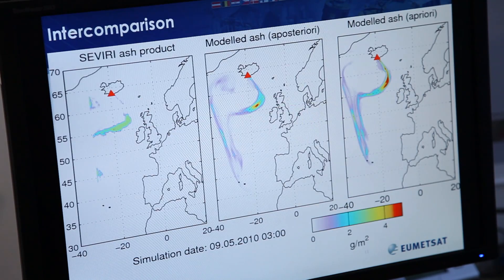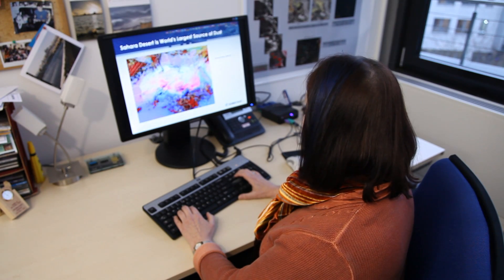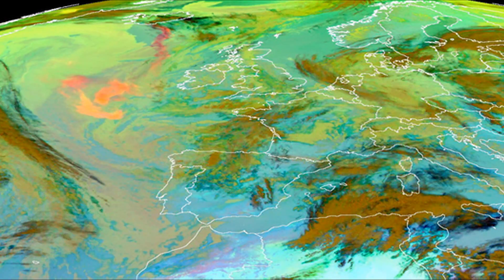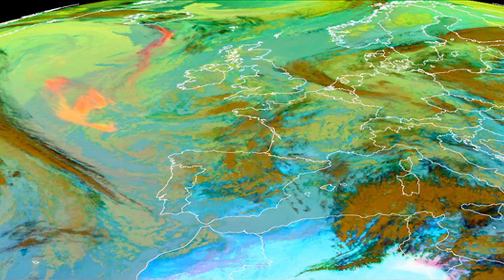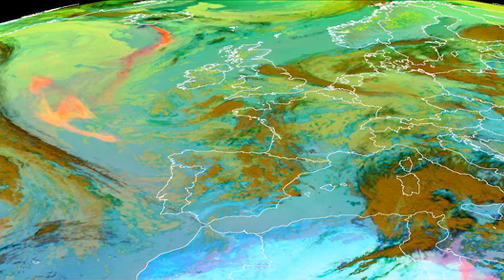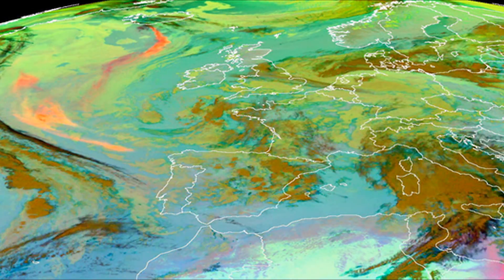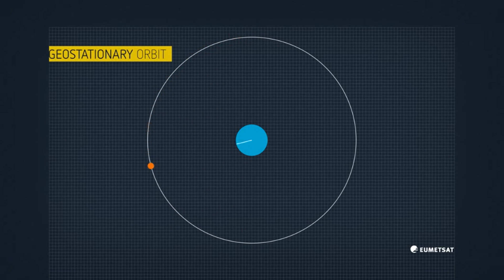Meteosat Instrumentation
In this interview, Marianne König, Meteorological Scientist at EUMETSAT, outlines the instrumentation aboard Meteosat Second Generation satellites and explains how they are useful in meteorological and climate monitoring applications.